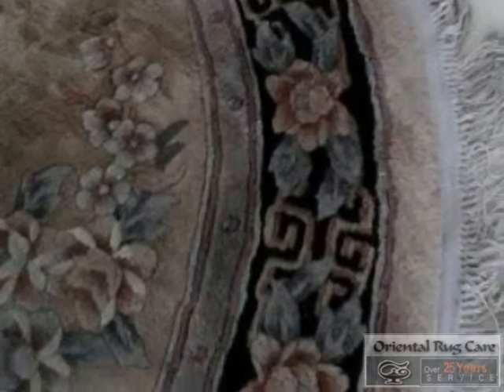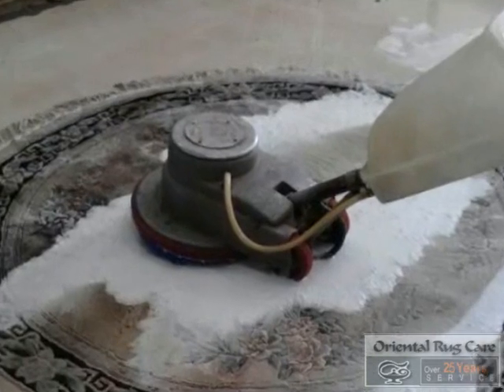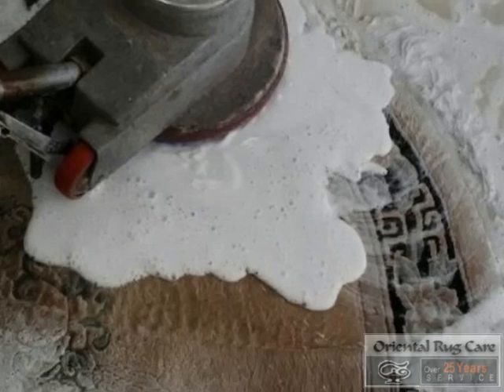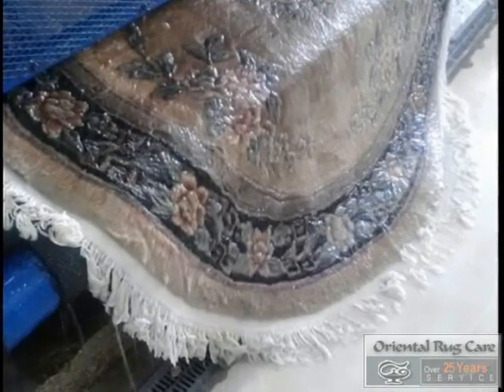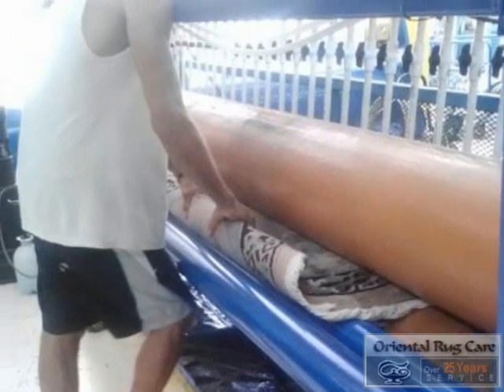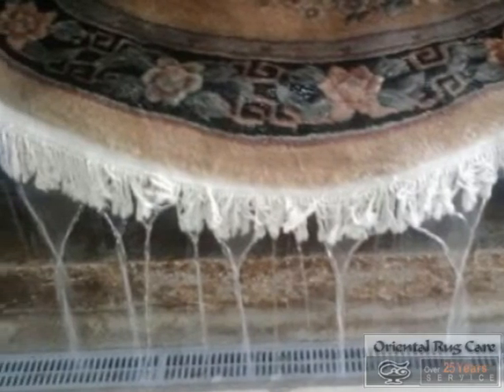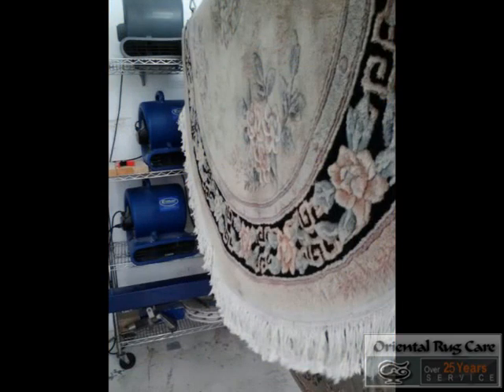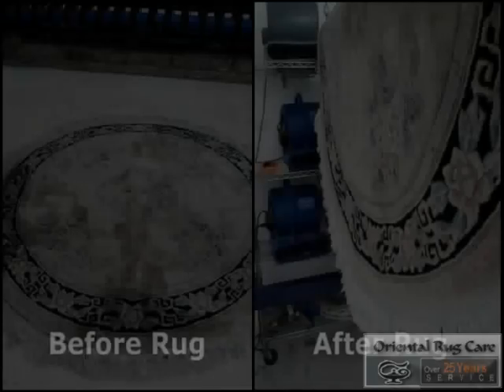How to Cleanse Round Rugs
professional rug cleaning
rug cleaning equipment
persian rug cleaning
rug clean
carpet cleaning
rug cleaning service
OrientalRugCare.Com...

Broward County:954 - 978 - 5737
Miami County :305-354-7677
Palm Beach :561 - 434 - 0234